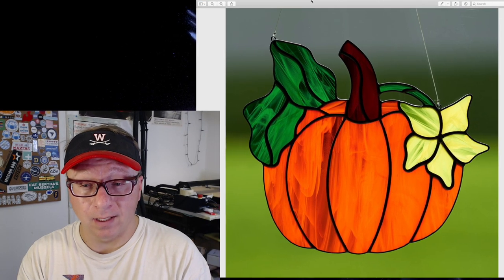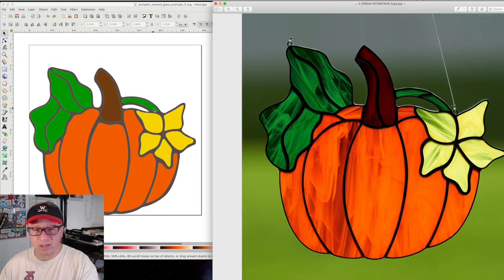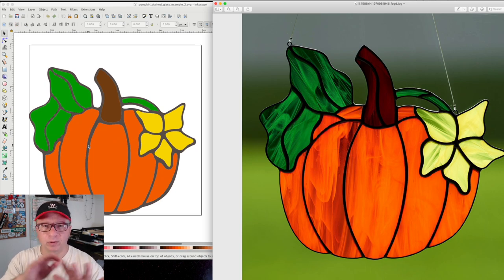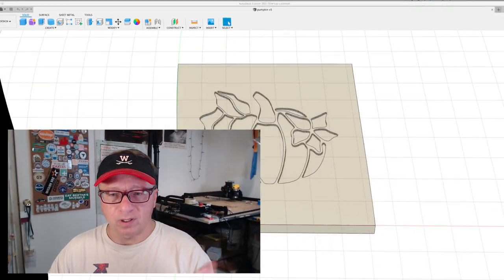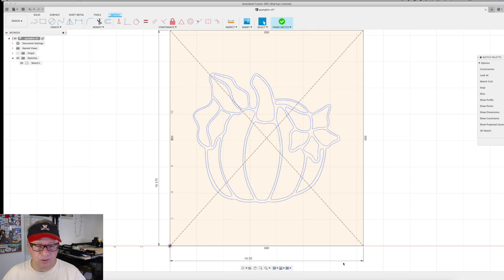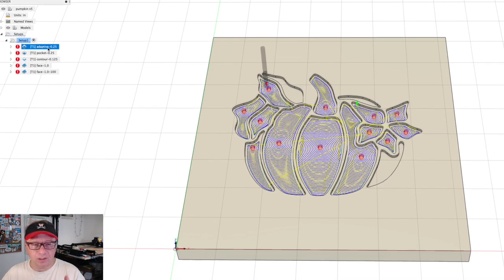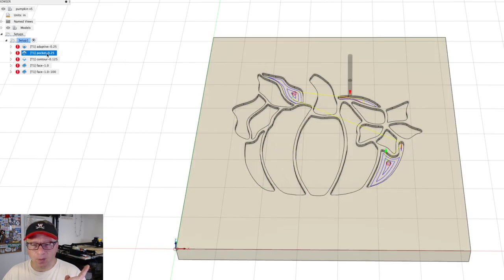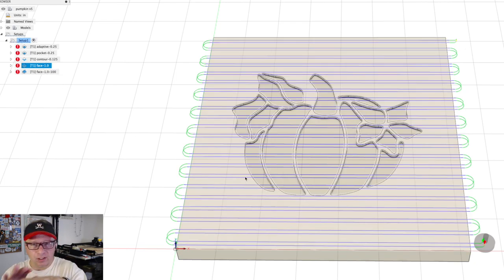Making a Pumpkin Epoxy Inlay in Wood for Fall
Follow along while I make a pumpkin resin filled sign for fall.  Great for displaying on the front porch, hanging on the door, so simply propping up against a wall somewhere.  The technique can be used for any season.  Check out my Playing with Resin playlist for other resin ideas:

My Tools:
Delta 36-725 Table Saw
Dewalt Planer - DW735
Bosch Plunge Router
Bosch Random Orbit Sander
Dewalt Drill
Dewalt Impact Drill
HVLP Spray Gun
DeWalt Compressor
Whiteside Spoilboard Bit
Wen 3"x21" Beltsander
Digital Level
Sanding Discs

My Gear:
iMac Pro
USB Hub
Powered USB Hub
Panasonic Lumix G85
Memory Card
Fositan LED Video Lights
Amazon Basic Tripod
White Balance